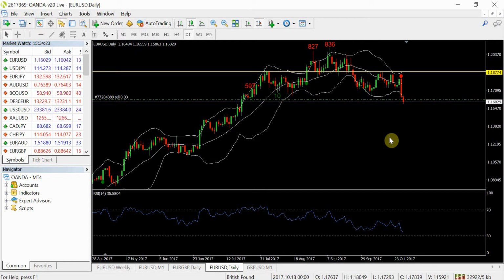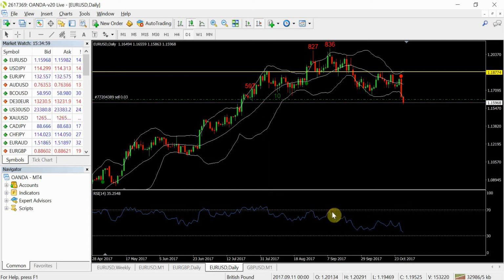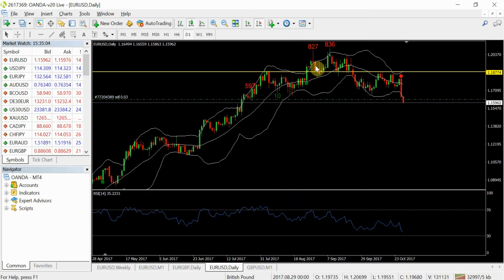Sneak Peak Of OGT Price Action Indicator 1.1 [Live Trade]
This video shows me entering a live trade on the EURUSD using the v1.1 of the OGT Price Action indicator. It uses the following confluence trading factors:

1) Engulfing pattern
2) Pin bar patterns
3) Support and Resistance
4) Divergence

All these factors pointed to a sell signal